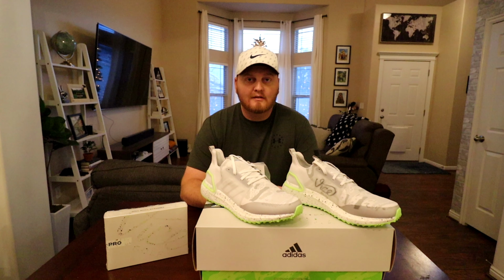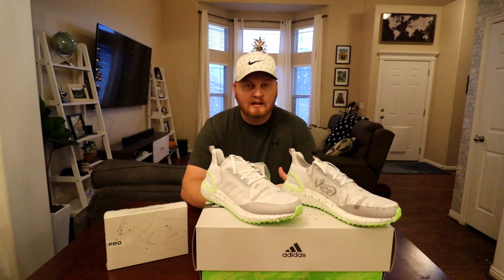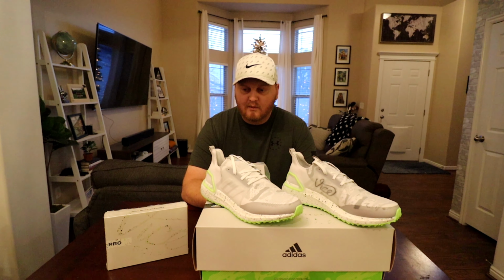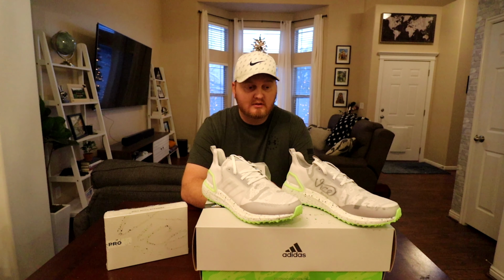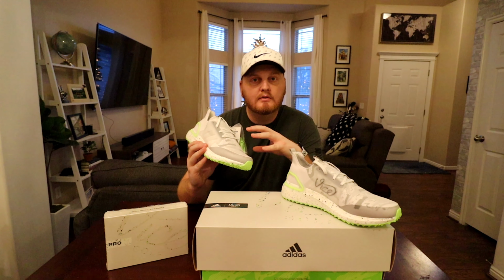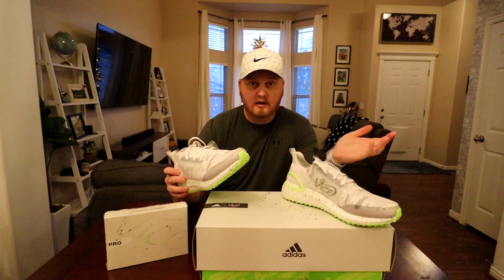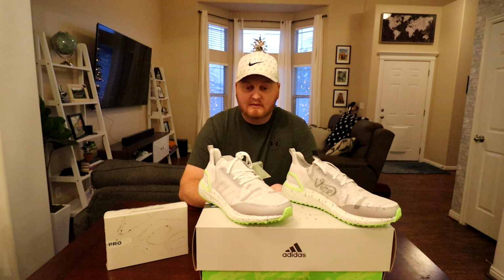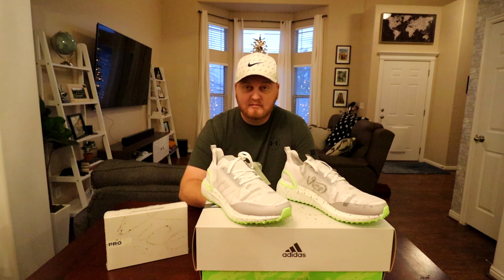VICE x ADIDAS GOLF SHOES LIMITED EDITION - 1 OF 1,000 MADE - UNBOXING & FIRST IMPRESSIONS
The first golf shoe from Vice Golf x Adidas. Limited Edition release, 1 of only 1,000 pairs made and released.